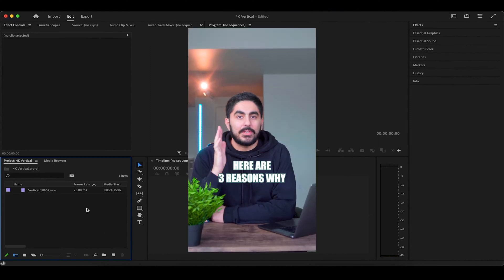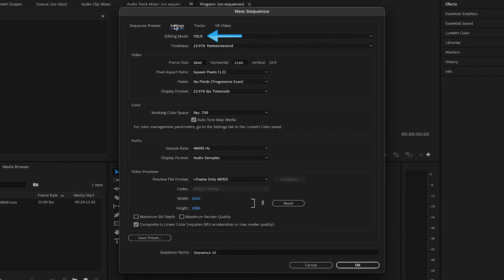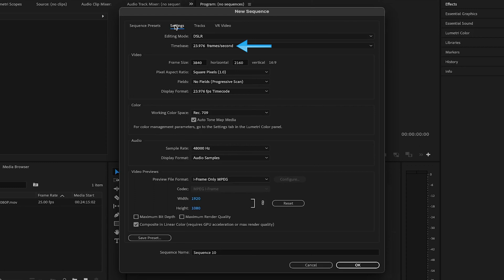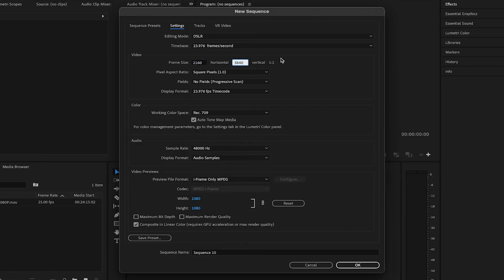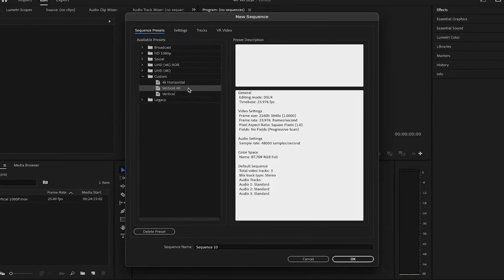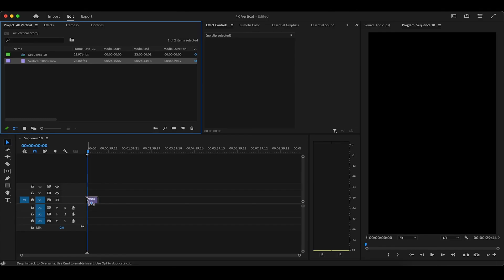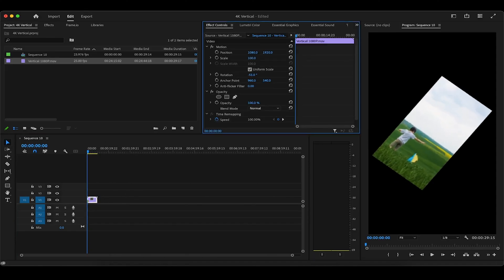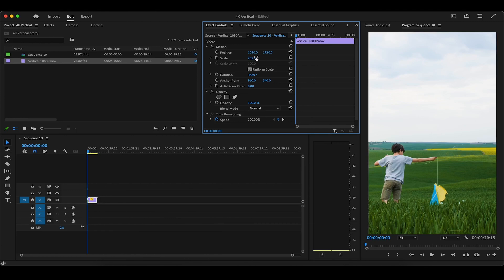How to Create 9:16 4K Vertical Sequences in Premiere Pro (TikTok, Instagram Reels, YouTube Shorts)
In this Premiere Pro tutorial, I not only explain how to create a 4K sequence but also how to correctly format 1080p footage within the newly created 4K timeline.

This is great for when you're editing TikTok videos, Instagram Reels and/or YouTube Shorts!